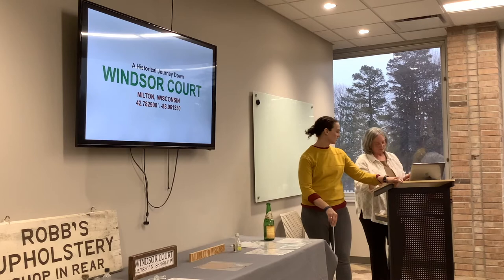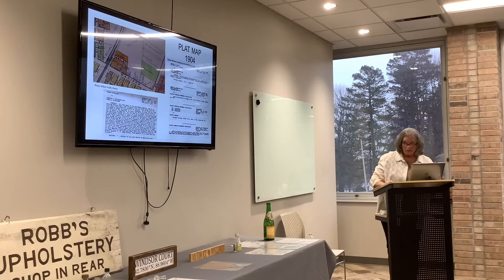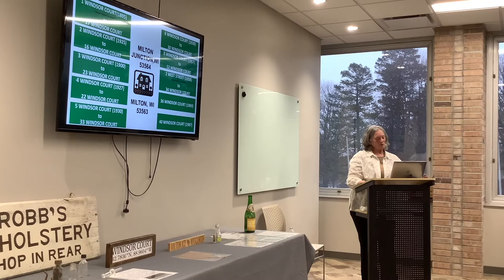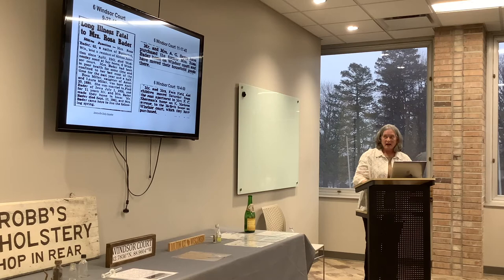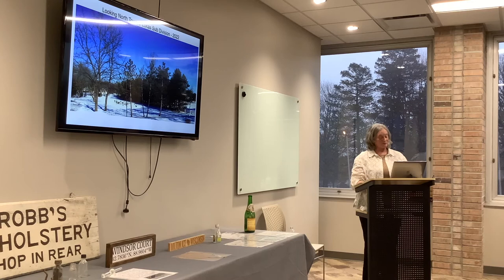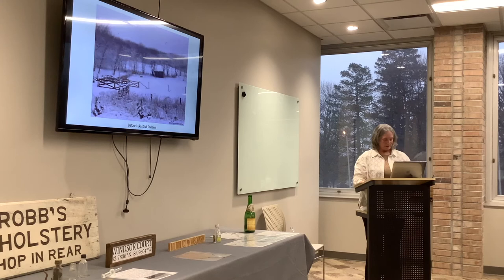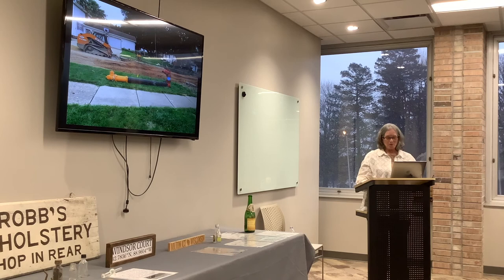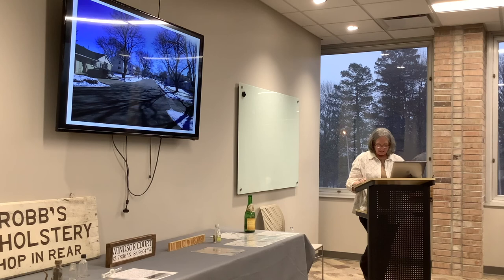Presentation: A Historical Journey Down Windsor Court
Take a look back at the history of Windsor Ct, a dead-end street on the west side of Milton, formally part of Milton Junction. Lifelong resident, Judy Kunkel, shares history of the street, memories from residents, and photos from street events, including a carnival and block parties.

Judy's slides contain lots of great information. We recommend following along with the slides while watching the video!